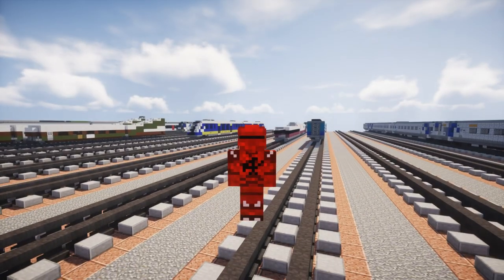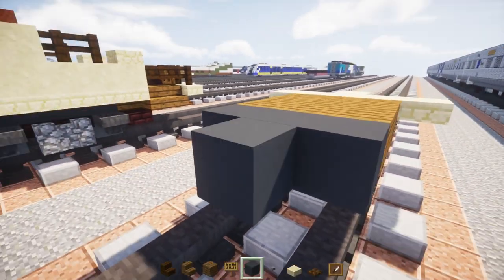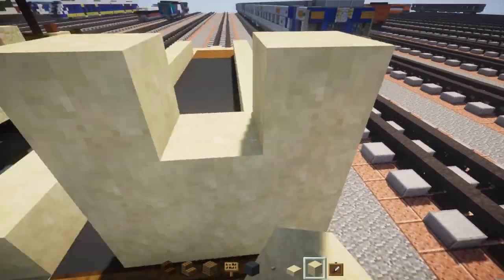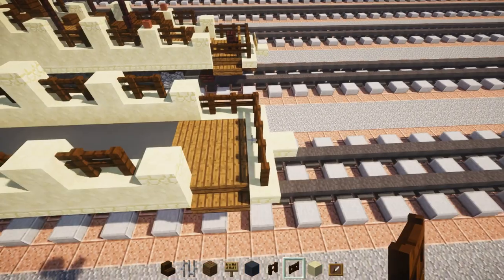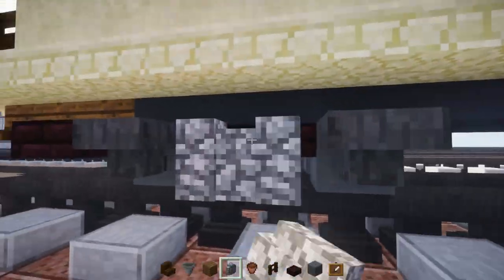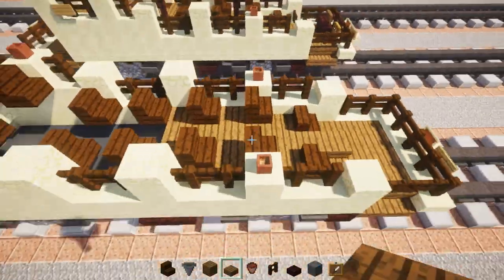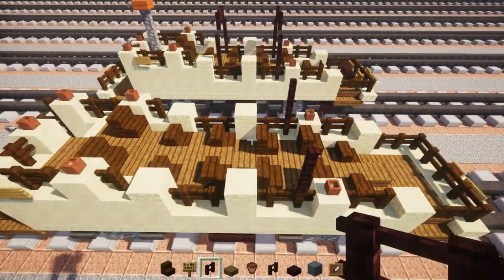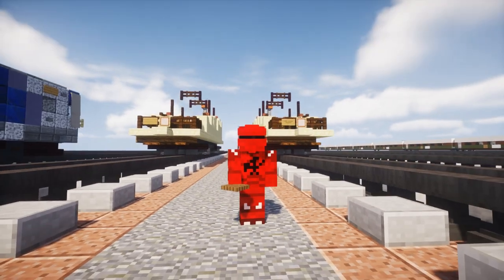Minecraft Montreal Tramways Open Trolley Tutorial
How to make a Minecraft Montreal Tramways Trolley Open Observation Car No. 4 at the CT Trolley Museum. This was commissioned by LadyBugMarinette